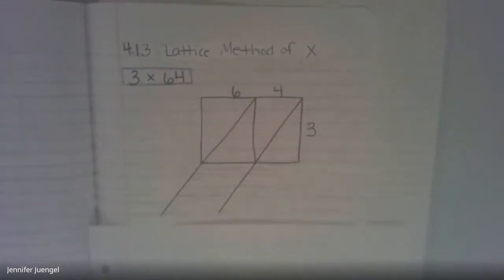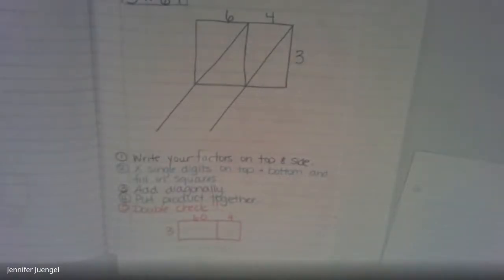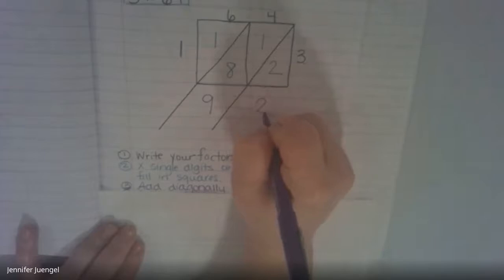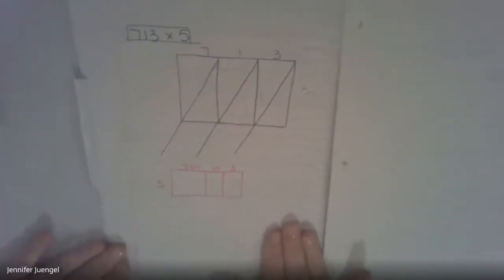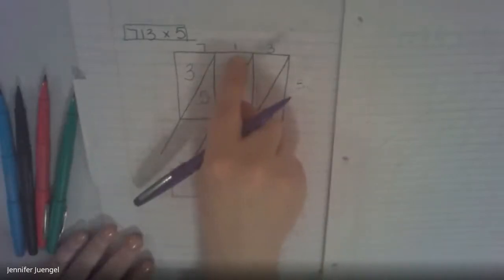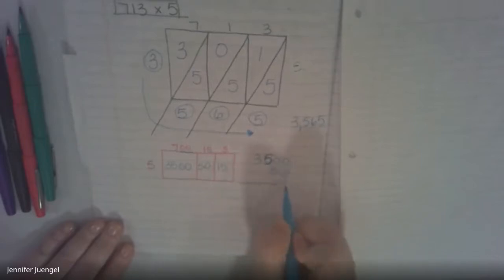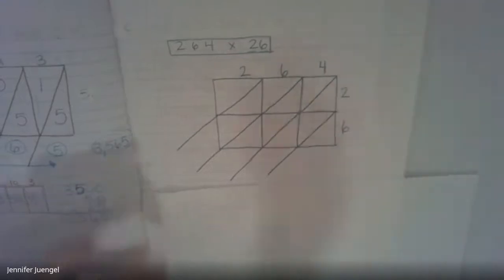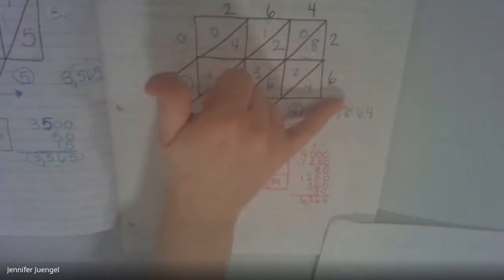4.13 Lattice Method for Multiplication